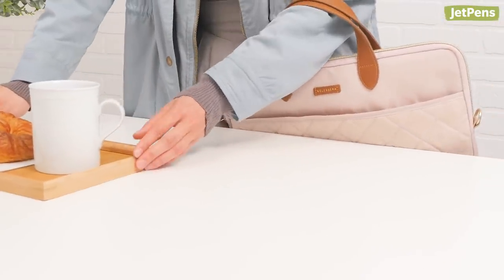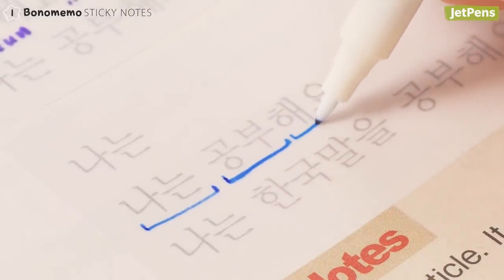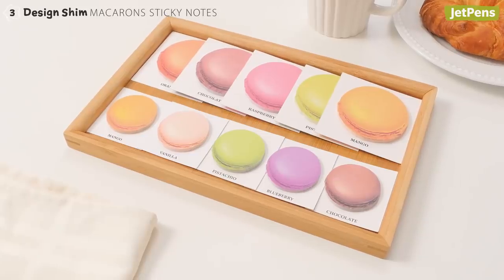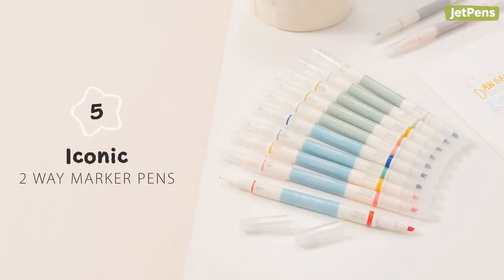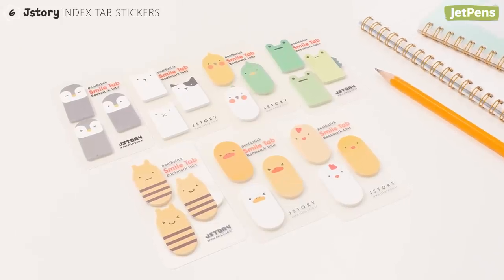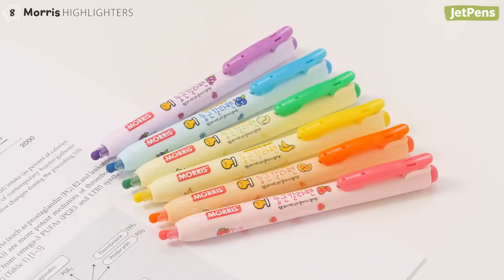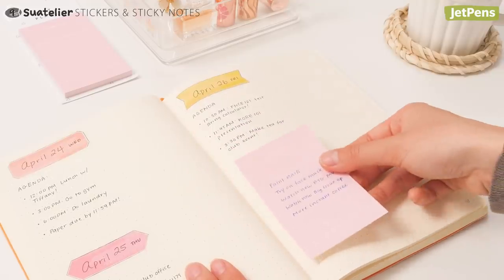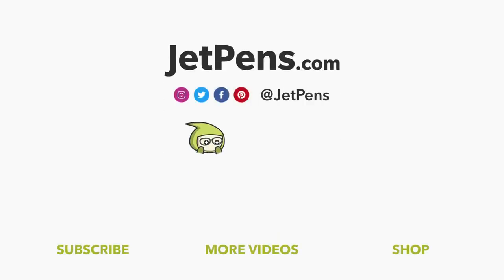10 Cute Korean Stationery Finds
Korean stationery doesn’t get enough time in the spotlight. This time we’re going to show you 10 cute finds from Korean manufacturers!

0:00 Intro

0:21 Bonomemo Sticky Notes

0:43 Colorverse Fountain Pen Inks

1:02 Design Shim Macarons Sticky Notes

1:25 Dong-A Miffy Pens

1:49 Iconic 2 Way Marker Pens

2:10 Jstory Index Tab Stickers

2:26 Monami Olika Fountain Pens

2:43 Morris Highlighters

3:07 Suatelier Stickers & Sticky Notes

3:33 Thehaki House-It Sticky Notes

- Shipping time depends on the method of shipping you choose. See available shipping methods and international shipping rates

- Our office and warehouse are located in sunny California -- the San Francisco Bay Area to be exact! While we do not have a physical retail storefront, our online store is always open! We fulfill orders Mondays through Fridays except on major US holidays.